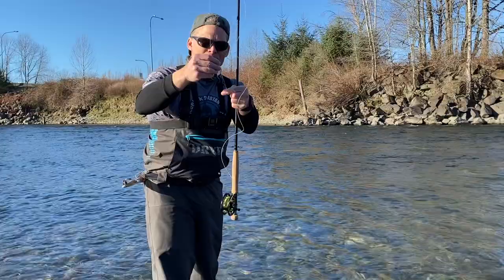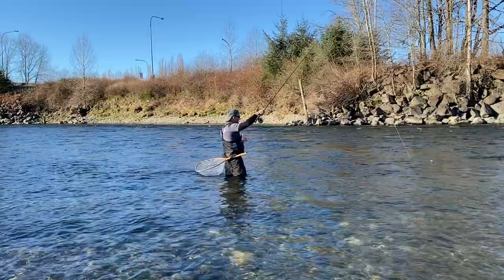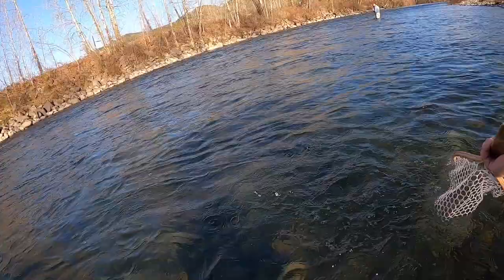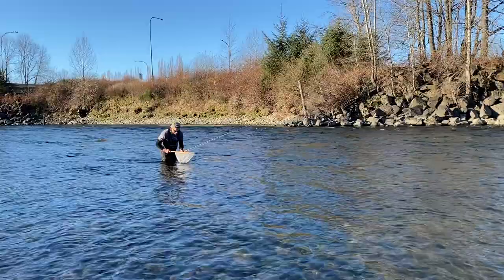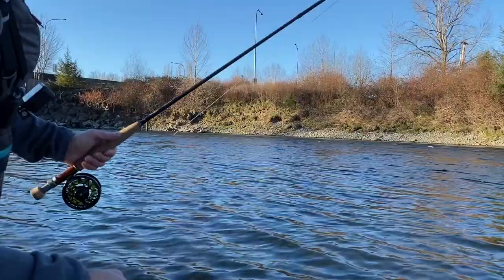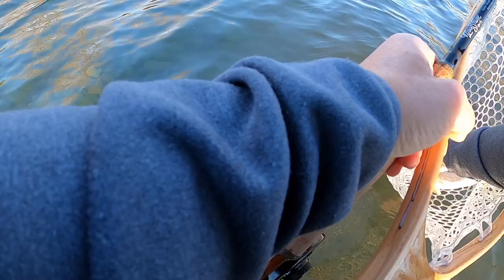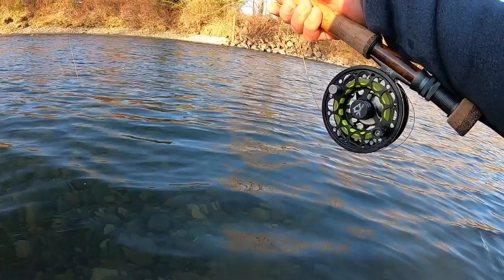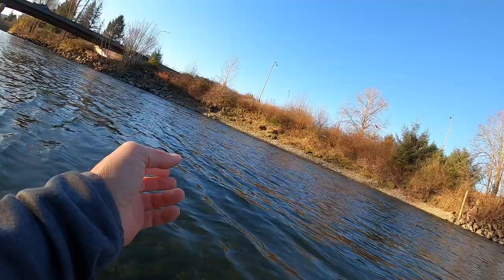Fly fishing and 12 fish caught in less than 1 hour with awesome method!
Fly fishing with the best strike indicator rig set up!  This method was introduced to me from Red's Fly Shop.  This is great for the Euro Nymph rig set up when you just can't quite hit the water you want.  It works best with smaller flies - not as well for larger flies.

Joe from Red's Fly Shop explains it all in this blog article on how to set this up plus their awesome video on it where he shows you exactly how to fish it:
If you hit their link - definitely click around their videos... they put some awesome content out!

As always check your local regulations before fishing any water. This section I fished was in January 2021 and was open at that time.